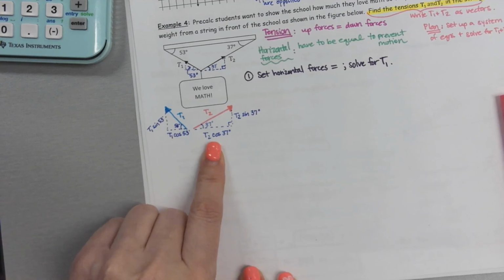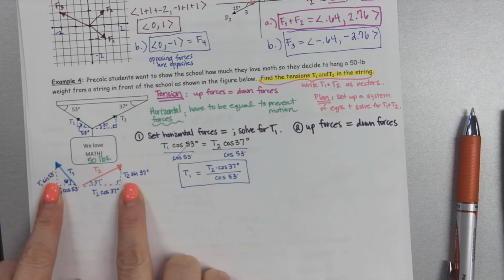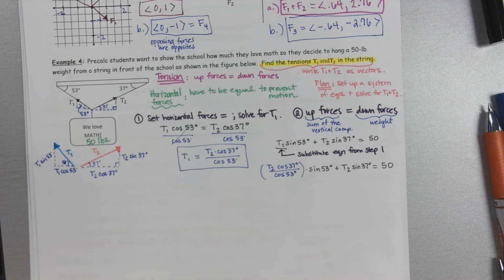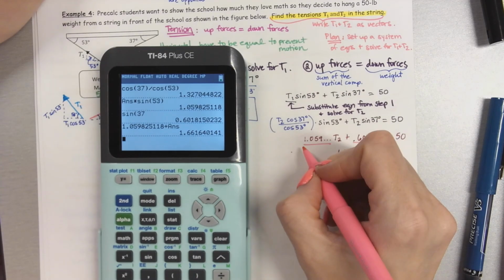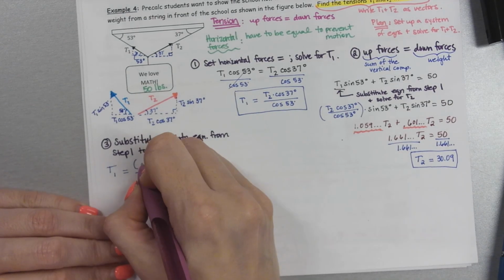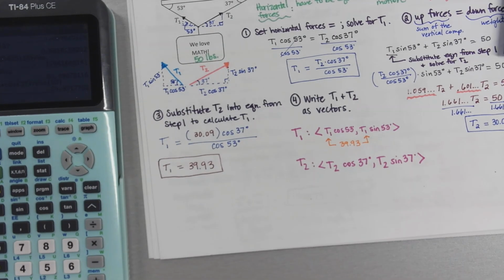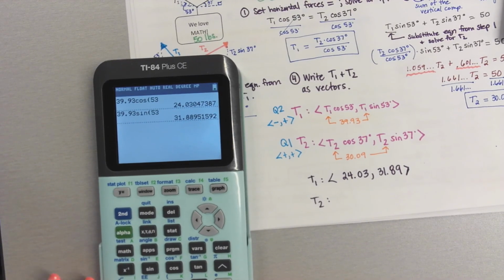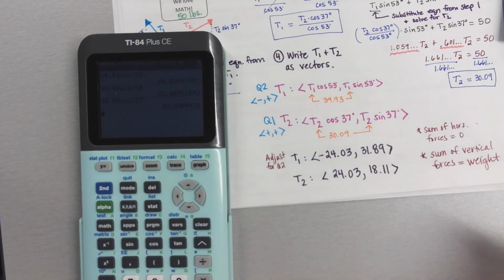9.1 - Tension Problems